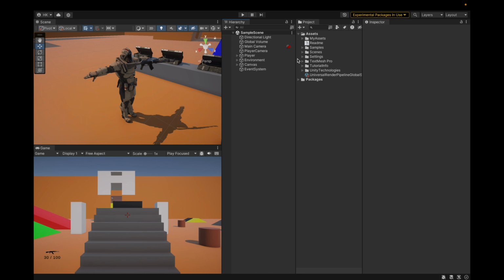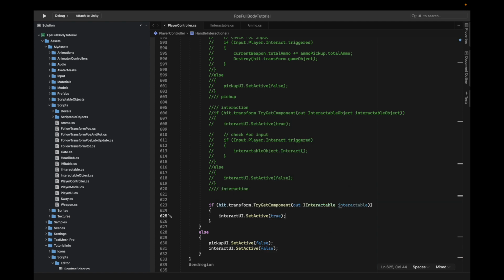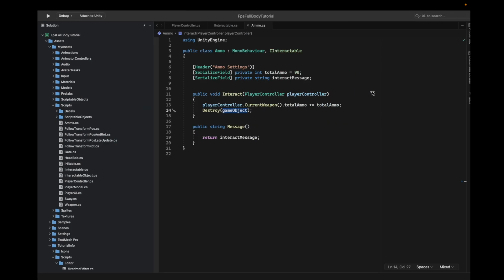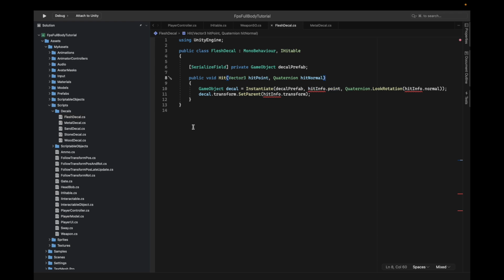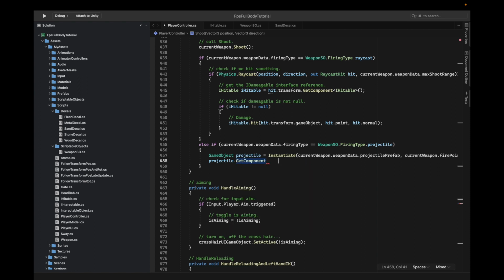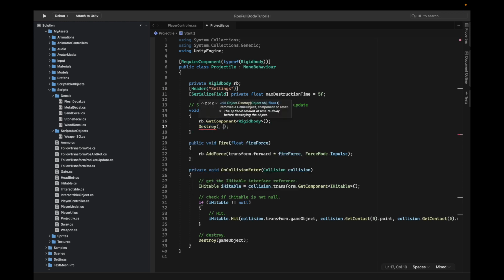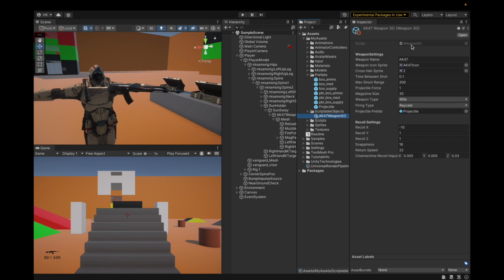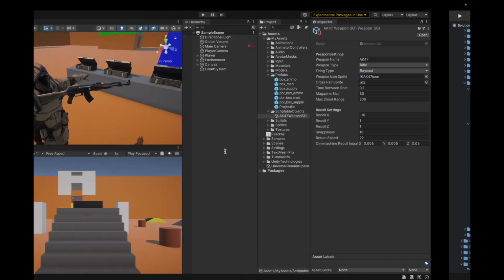Unity Interactions using Interface & Weapon Improvements | Fps Full Body Tutorial #36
in this part of the fps full body series we will :
1. Use an interface for interactions.
2. Improve our weapon system to support raycast and projectile.
3. Use custom editor for displaying custom fields.

Time Stamps :
0:00 - intro
0:05 - 1.Using an interface for interactions
23:05 - 2.ALLOW RAYCAST AND PROJECTILE SHOOTING
55:32 - 3.Use Custom editor for Custom Serialisation
57:28 - Going over the Custom Inspector code
01:05:06 - Outro This description may contain affiliate links. If you click the link and make a purchase I may receive a commission at no additional cost to you.

Top Free Assets on Unity Asset Store!